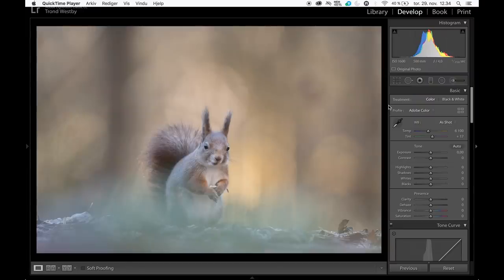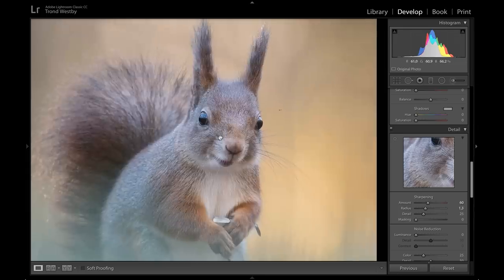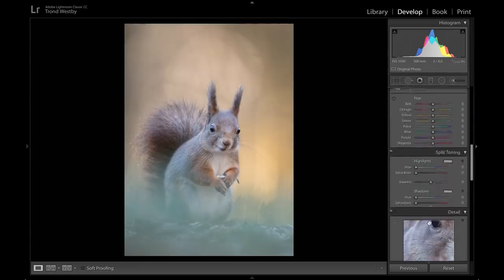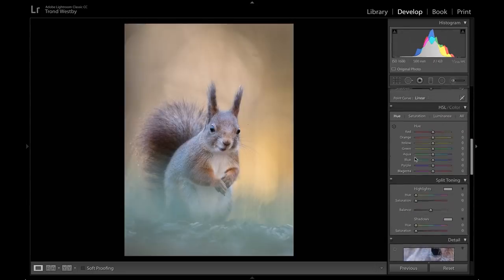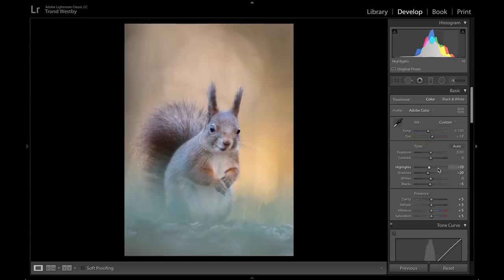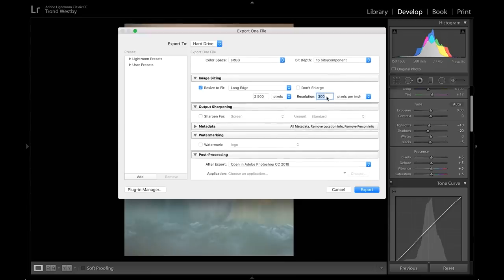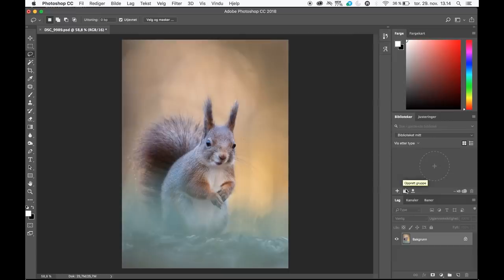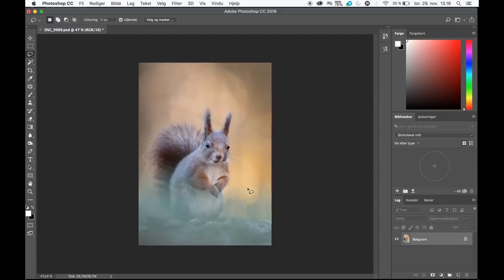How I edit WILDLIFE photos in lightroom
I this video I will show you how I edit wildlife photos in lightroom. This is the way I do it, and not the only way :) This is how I liked it. My style.  Hope you will pick up some tips and tricks.

••• MUSIC •••
I am using Epidemic.

My name is Trond Westby. I am a amature wildlife photography from Norway. My passion is to show the beauty of nature. Specially birds and wildlife. This has been my passion for 8 years now.
I am also having workshops here at home, selling pictures and having lectures.